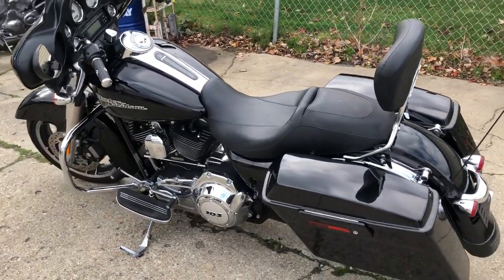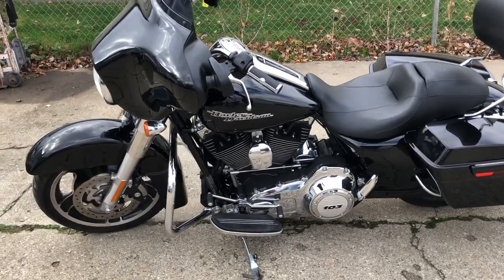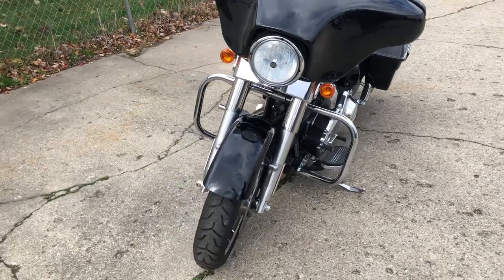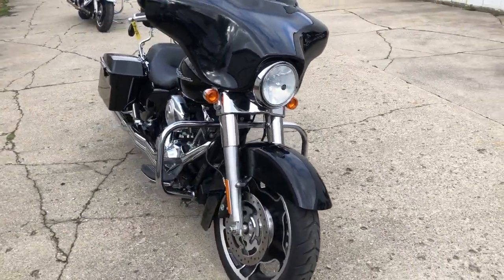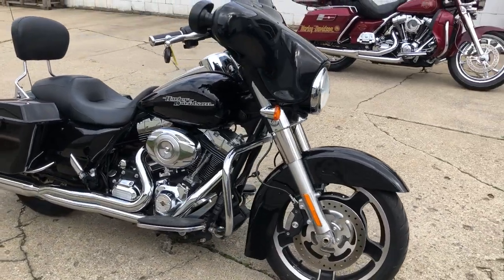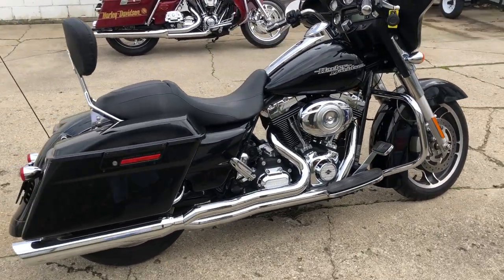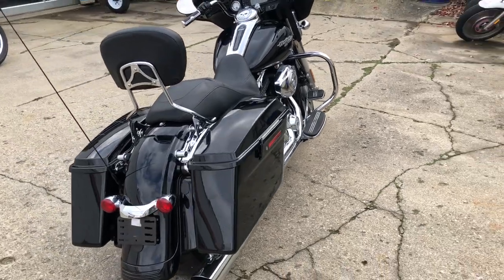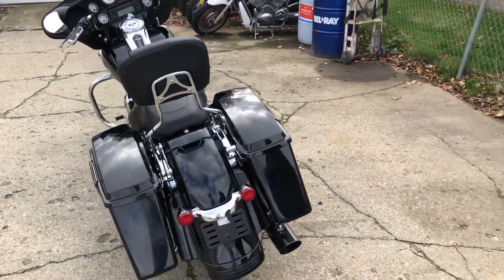USED 2013 HARLEY STREET GLIDE FOR SALE IN MI WITH ONLY 7,330 MILES!